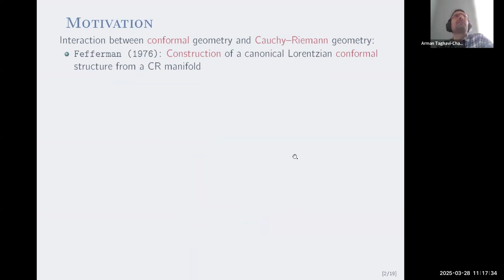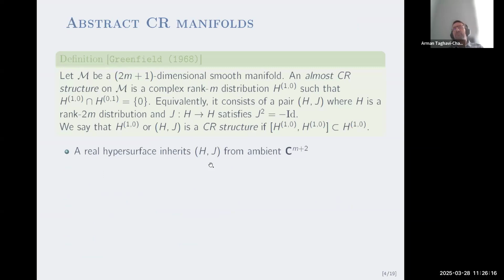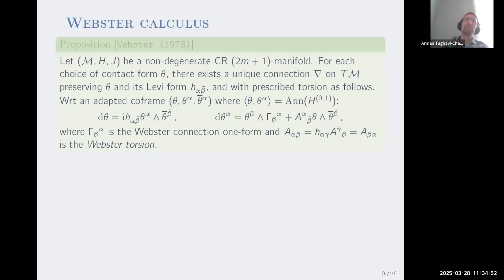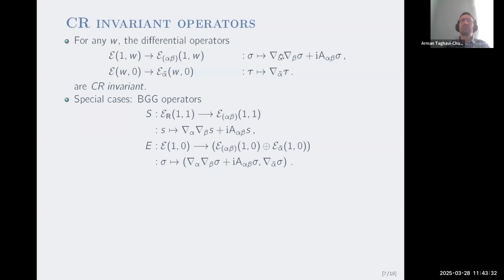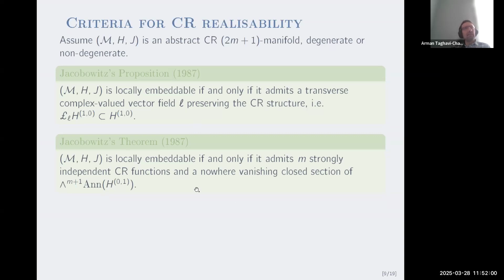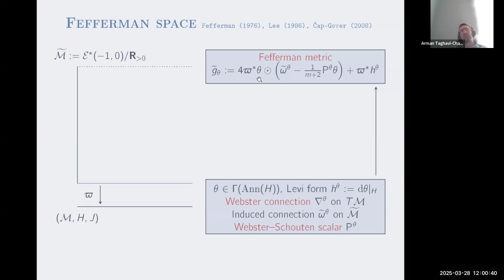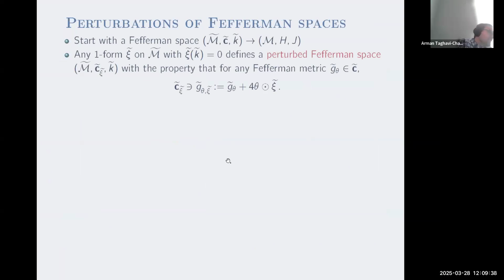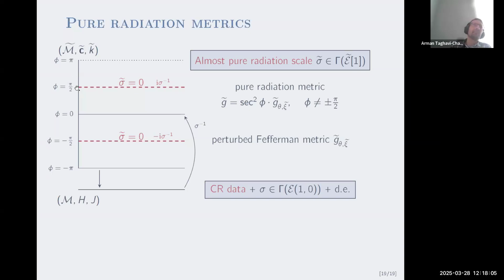Arman Taghavi-Chabert (Łódź) "Perturbations of Fefferman spaces over (almost) CR manifolds"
Arman Taghavi-Chabert (Łódź University of Technology )

"Perturbations of Fefferman spaces over (almost) CR manifolds"

Abstract: In 1976, Charles Fefferman constructed, in a canonical way, a Lorentzian conformal structure on a circle bundle over a given strictly pseudoconvex Cauchy-Riemann (CR) manifolds of hypersurface type. It is also known, notably through the work of Sir Roger Penrose and his associates, and that of the Warsaw group led by Andrzej Trautman, that CR three-manifolds underlie Einstein Lorentzian four-manifolds whose Weyl tensors are said to be algebraically special. I will show how these two perspectives are related to each other, by presenting modifications of Fefferman’s original construction, where the conformal structure is "perturbed" by some semi-basic one-form, which encodes additional data on the CR three-manifold.

Metrics in such a perturbed Fefferman conformal class whose Ricci tensor satisfies certain degeneracy conditions are only defined off sections of the Fefferman bundle, which may be viewed as "conformal infinity". The prescriptions on the Ricci tensor can then be reduced to differential constraints on the CR three-manifold in terms of a "complex density" and the CR data of the perturbation one-form. One such constraint turns out to arise from a non-linear, or gauged, analogue of a second-order differential operator on densities, closely related to so-called BGG operators. A solution thereof provides a criterion for the existence of a CR function and, under certain conditions, for CR embeddability. Our setup allows us to reinterpret previous works by Lewandowski, Nurowski, Tafel, Hill, and independently, by Mason.

Time permitting, I will discuss the higher-dimensional story.

This talk is based on arXiv:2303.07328 and arXiv:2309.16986.